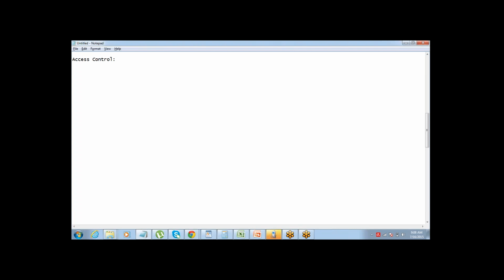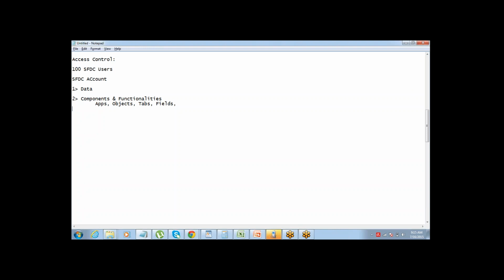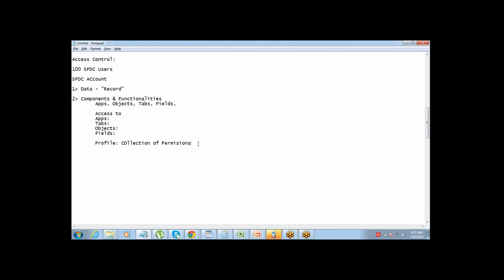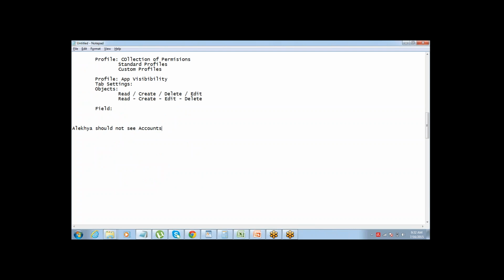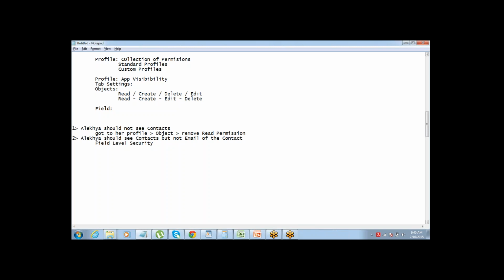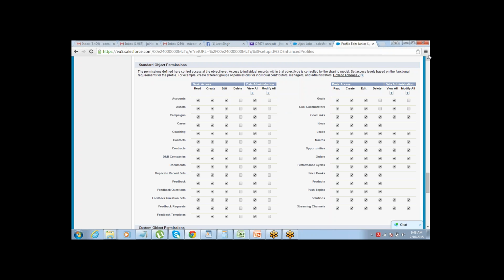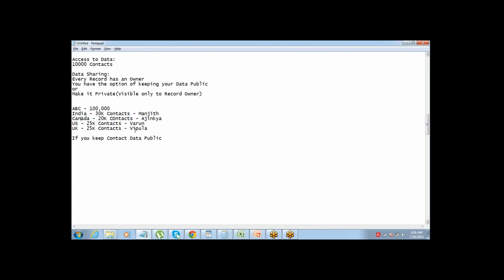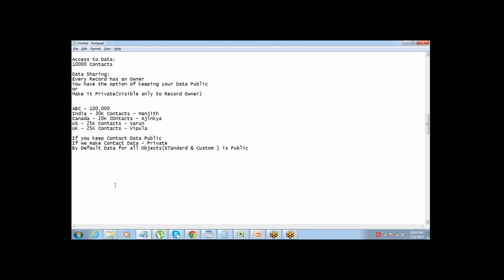User Access Control | Profiles & Sharing Settings in Salesforce | by Jeet Singh